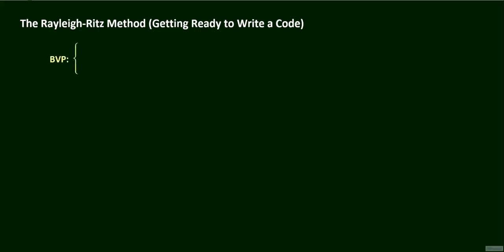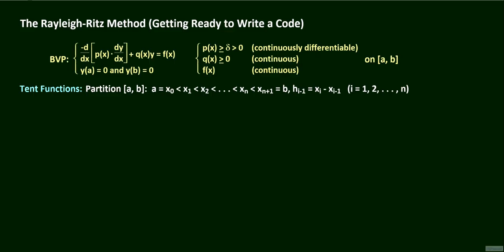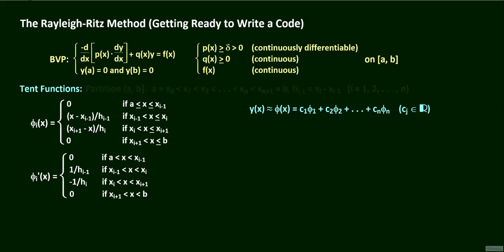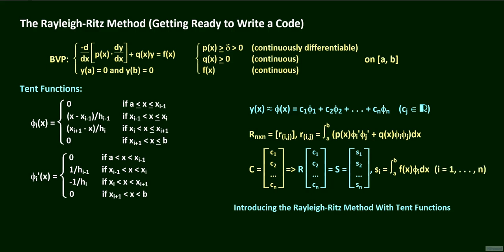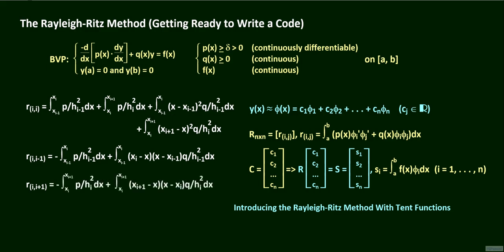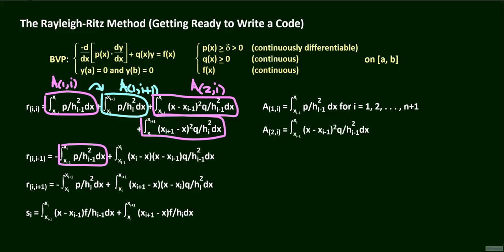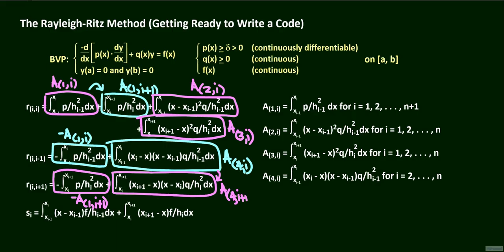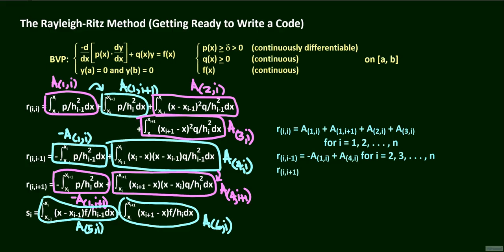The Rayleigh Ritz Method and Tent Functions Getting Ready to Write a Code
In this lecture, we illustrate a standard procedure in storing integral formulas for the Rayleigh-Ritz method when solving boundary value problems.  This lecture is in preparation for another video where we write a Mathematica code for an example of an application of the Rayleigh-Ritz method.